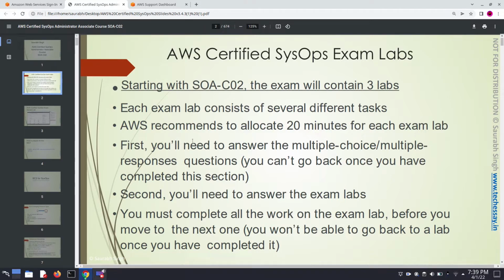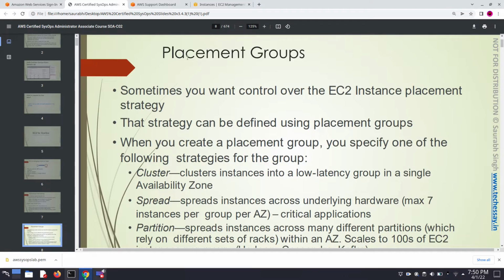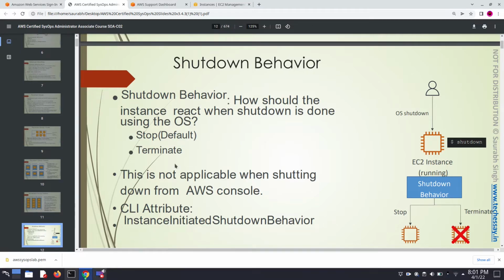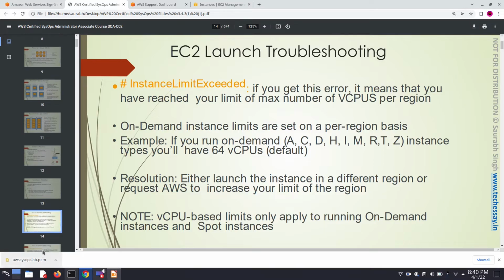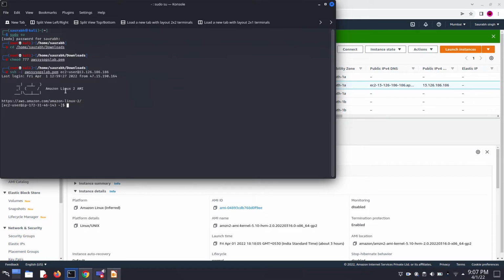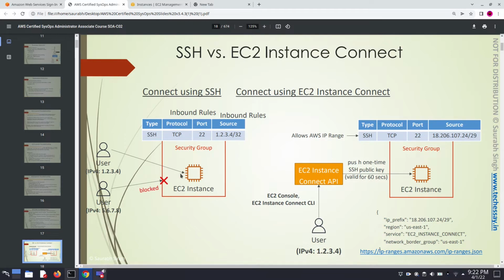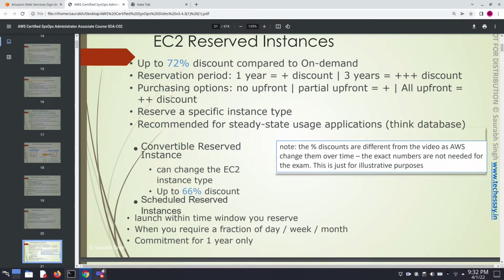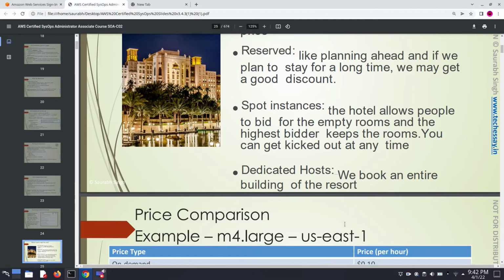AWS Certified SysOps Administrator Exam Preparation Complete Tutorial Part-1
AWS Certified SysOps Administrator - Associate Exam Complete Tutorial
Who should take this exam Tutorial ?
AWS Certified SysOps Administrator - Associate is intended for system administrators in cloud operations roles to validate technical skills. Before you take this exam, we recommend you have:

A minimum of one year of hands-on experience with AWS technology
Understanding of the AWS Well-Architected Framework as well as AWS networking and security services
(SOA-C02) Exam Guide
Version 2.1 SOA-C02 1 | PAGE
Introduction
The AWS Certified SysOps Administrator – Associate (SOA-C02) exam is intended for system
administrators in a cloud operations role. The exam validates a candidate’s ability to deploy, manage, and
operate workloads on AWS.
The exam also validates a candidate’s ability to complete the following tasks:
 Support and maintain AWS workloads according to the AWS Well-Architected Framework
 Perform operations by using the AWS Management Console and the AWS CLI
 Implement security controls to meet compliance requirements
 Monitor, log, and troubleshoot systems
 Apply networking concepts (for example, DNS, TCP/IP, firewalls)
 Implement architectural requirements (for example, high availability, performance, capacity)
 Perform business continuity and disaster recovery procedures
 Identify, classify, and remediate incidents
Target candidate description
The target candidate should have 1 year of experience with deployment, management, networking, and
security on AWS.
Recommended general IT knowledge
The target candidate should have the following knowledge:
 1–2 years of experience as a systems administrator in an operations role
 Experience in monitoring, logging, and troubleshooting
 Knowledge of networking concepts (for example, DNS, TCP/IP, firewalls)
 Ability to implement architectural requirements (for example, high availability, performance,
capacity)
Recommended AWS knowledge
 Minimum of 1 year of hands-on experience with AWS technology
 Experience in deploying, managing, and operating workloads on AWS
 Understanding of the AWS Well-Architected Framework
 Hands-on experience with the AWS Management Console and the AWS CLI
 Understanding of AWS networking and security services
 Hands-on experience in implementing security controls and compliance requirements
What is considered out of scope for the target candidate?
The following is a non-exhaustive list of related job tasks that the target candidate is not expected to be
able to perform. These items are considered out of scope for the exam:
 Design distributed architectures
 Design continuous integration and continuous delivery (CI/CD) pipelines
 Design hybrid and multi-VPC networking
 Develop software
 Define security, compliance, and governance requirements
For a detailed list of specific tools and technologies that might be covered on the exam, as well as lists of
in-scope and out-of-scope AWS services, refer to the Appendix.
Exam content
Response types
There are three types of questions on the exam:
 Multiple choice: Has one correct response and three incorrect responses
 Multiple response: Has two or more correct responses out of five or more response options
 Exam lab: Has a scenario that is composed of a set of tasks to perform in the AWS Management
Console or AWS CLI
Multiple choice and multiple response: Select one or more responses that best complete the statement or
answer the question. Distractors, or incorrect answers, are response options that a candidate with
incomplete knowledge or skill might choose. Distractors are generally plausible responses that match the
content area.
All multiple-choice and multiple-response questions will appear at the start of the exam in one section. The
end of this section will include a review screen, where you can return to any of the multiple-choice and
multiple-response questions. This will be the last opportunity to answer the questions or change any
answer selections. If your exam contains exam labs, that section will appear after the multiple-choice and
multiple-response section. You will NOT be able to go back to the first section after you start the second
section.